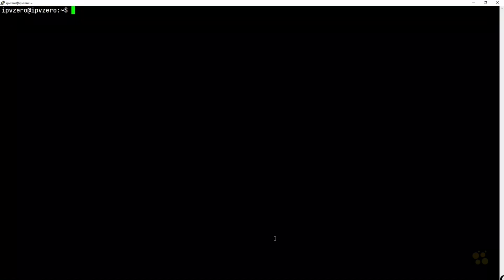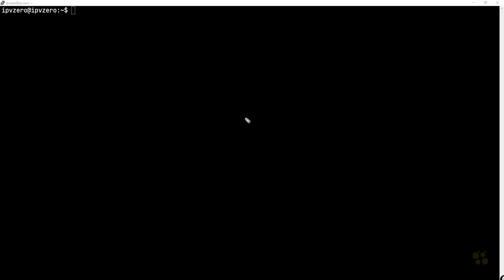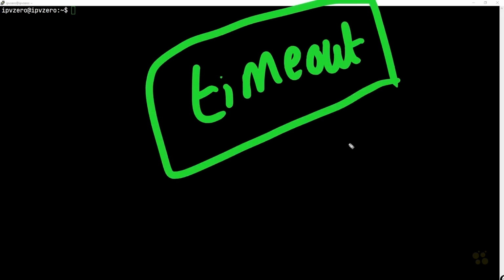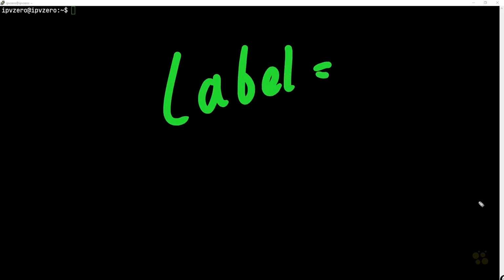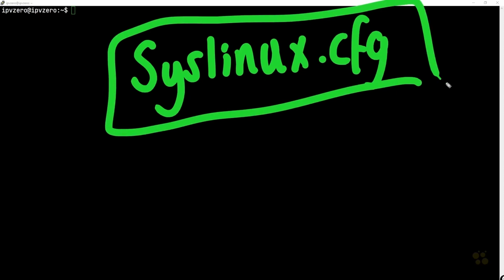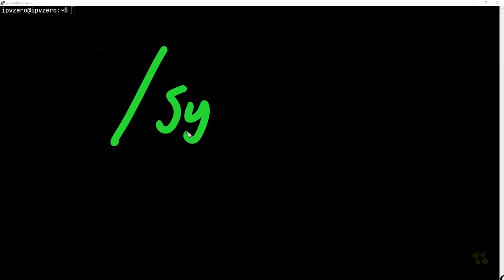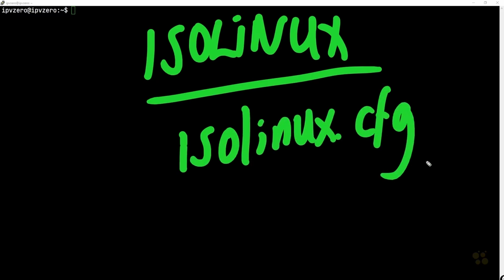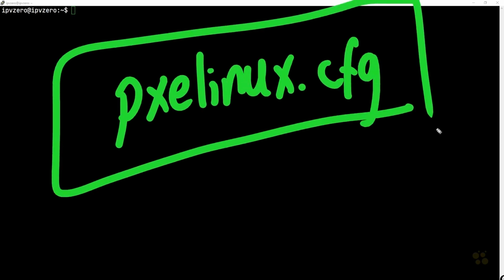19 Additional Bootloaders